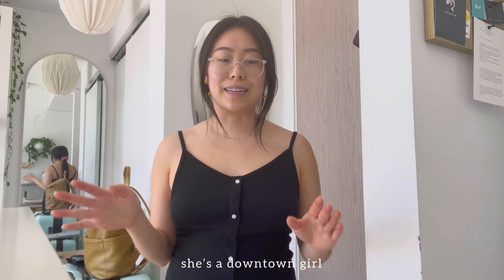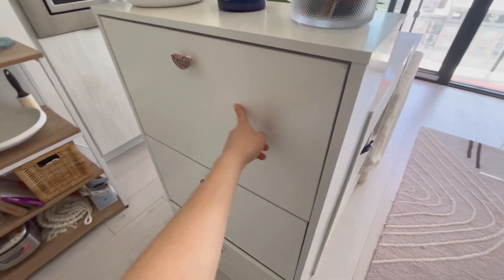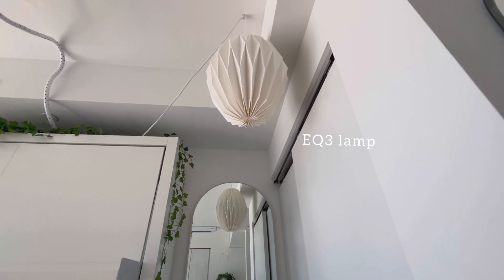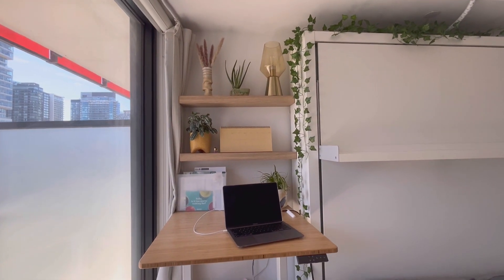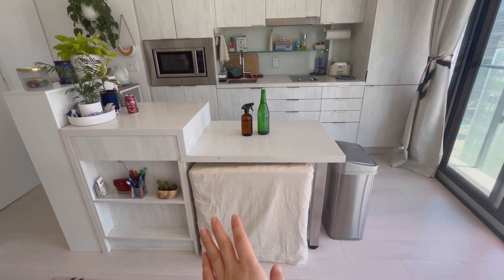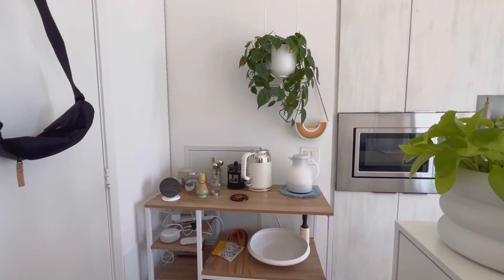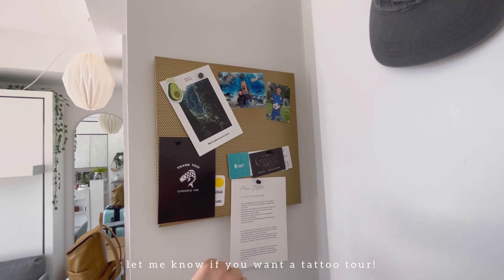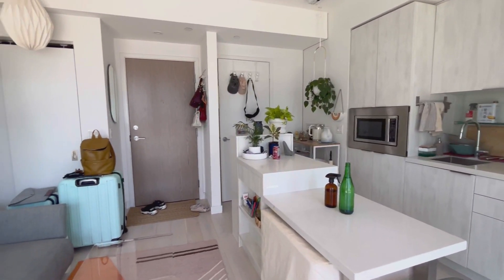fully furnished studio apt tour | downtown toronto canada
links:

01:14 Umbra ESTIQUE OVER THE DOOR ORGANIZER
01:37 EQ3 PUDDLE MIRROR - MEDIUM
02:00 Wayfair Palacio Bamboo Slat/Seagrass Area Rug in Beige
02:10 Wayfair FAVRE 20 Pair Shoe Storage Cabinet: Out of Stock
03:14 Wayfair Greta Sleek Arched-Top Wall Mirror
04:02 EQ3 Arlo Oval Pendant: Out of Stock
04:29 Amazon MARTHA&IVAN 14 Strands Artificial Ivy, Fake
04:44 Walmart BenQ HT2050A 1080P Home Theater Projector
05:06 Wayfair Dulin Acrylic Coffee Table
05:13 Wayfair Davey Abstract Handmade Tufted Wool Area Rug in Ivory / Light Pink
05:33 Amazon ZHU CHUANG Electric Height Adjustable Desk Standing Desk Home Office Desk Dual Motor Natural Color 100% Solid Bamboo
06:29 Walmart Floating Shelves: Out of Stock
06:44 Amazon SOULWIT® 3-Pack Cable Holder Clips, Desktop Cable Organizer
07:12 Wayfair Agna Task Chair
07:40 Wayfair Suncast 60 Gallons Gallon Water Resistant Plastic Deck Box
08:08 Wayfair Nine Stars 13.2 Gallon / 50 Litre Stainless Steel Sensor Trash Can
09:10 Wayfair Abedraouf 37.5'' H x 35.5'' W Steel Etagere Bookcase
09:42 Umbra BOLO HANGING PLANTER
10:17 Best Buy eGALAXY® 80″ 16:9 ELECTRIC PROJECTOR SCREEN (MATTE WHITE) PSE80A
10:32 Umbra BUDDY OVER THE DOOR HOOKS: Out of Stock
10:45 Umbra BULLETBOARD MEMO BOARD
10:58 Linen Chest River Rock Bath Mat
11:27 Amazon Essential Oil Diffuser
11:39 Etsy Wavy Decorative Soap Dish
12:18 Amazon Zenna Home 2161PC Shower Tension Pole Caddy, Satin Chrome